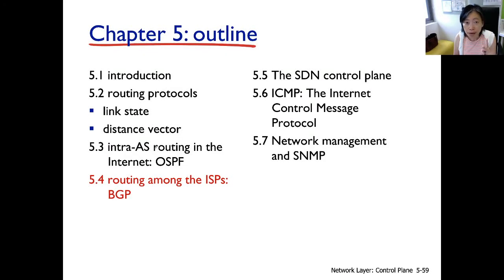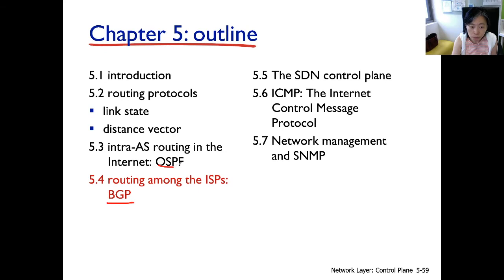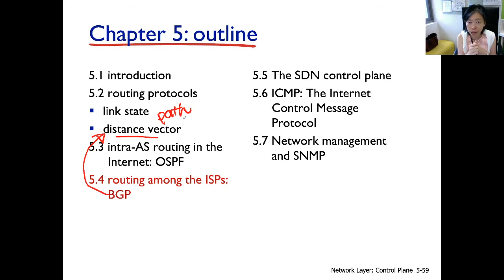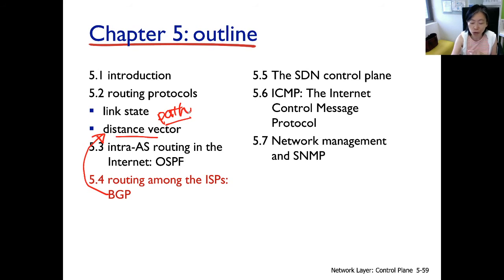ch54 ep#1 BGP Intro